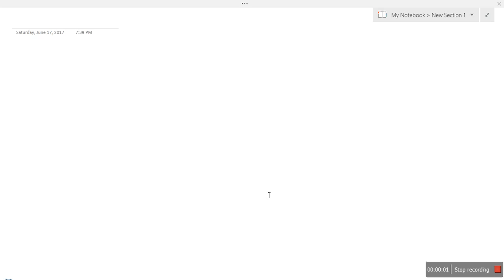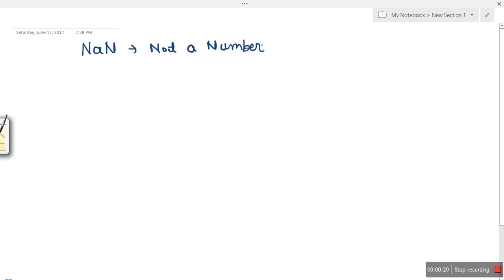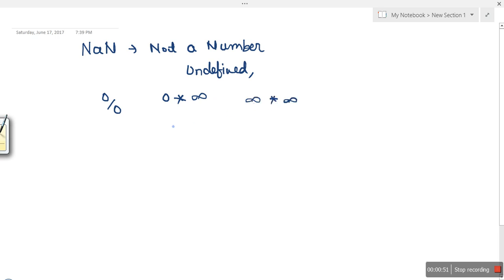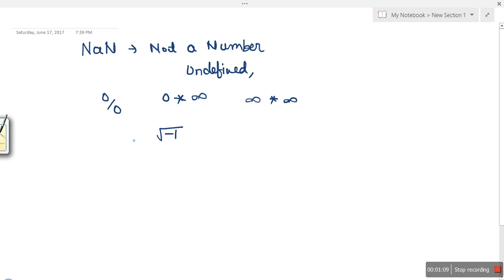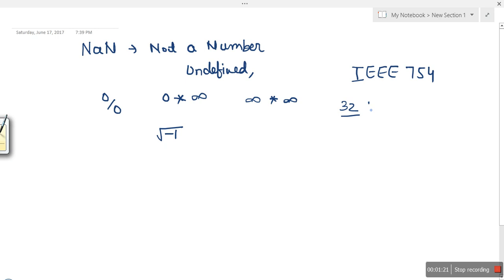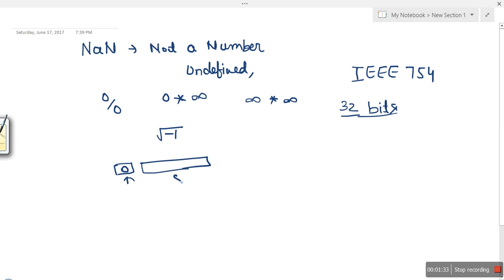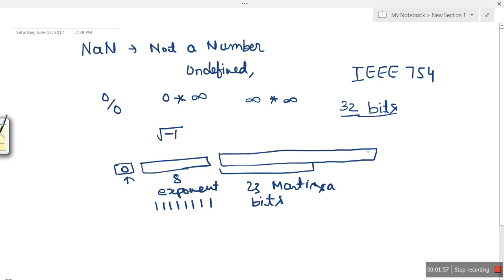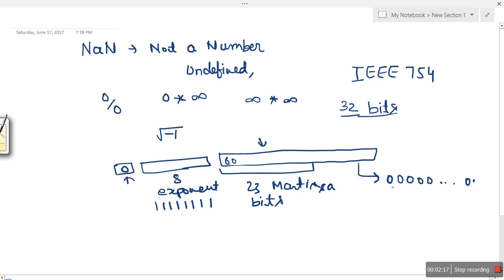What is NaN in Computing | What is binary notation of Nan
NaN, standing for not a number, is a numeric data type value representing an undefined or unrepresentable value.